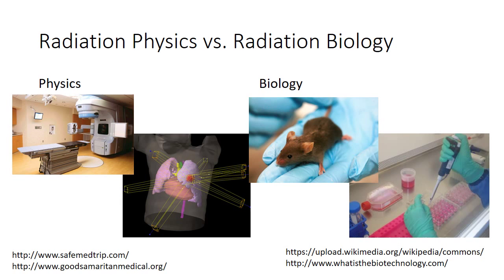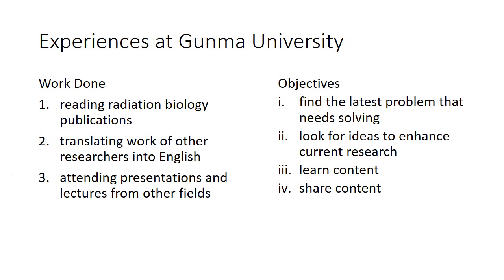L-PhD Forum 2015 Interdisciplinary Education at Gunma University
SUBTITLES AVAILABLE (click the gear icon in the bottom right corner)

A two-minute introduction to interdisciplinary education at Gunma University.